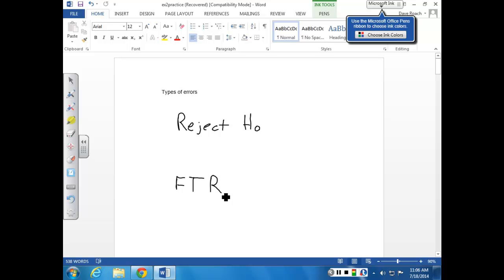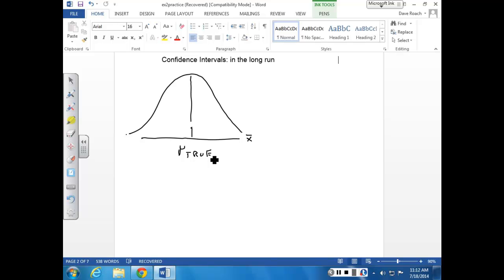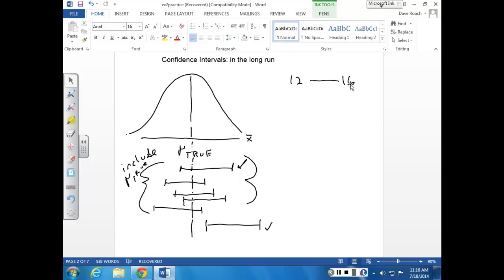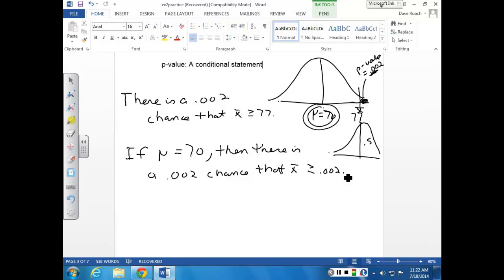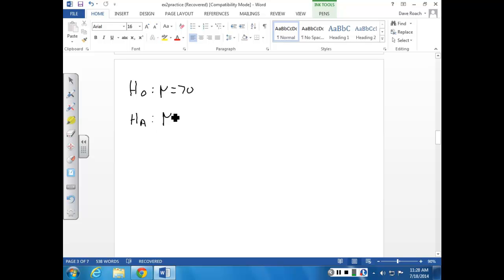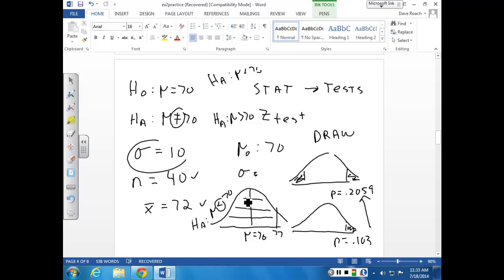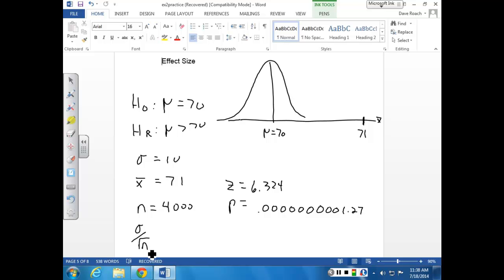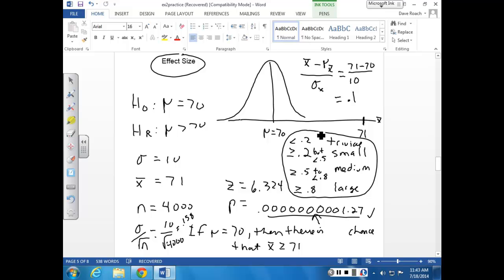Inference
effect size ; interpret confidence intervals and p-values; typres of error